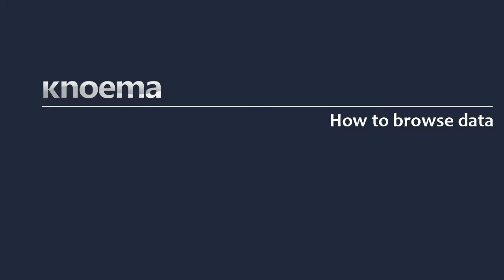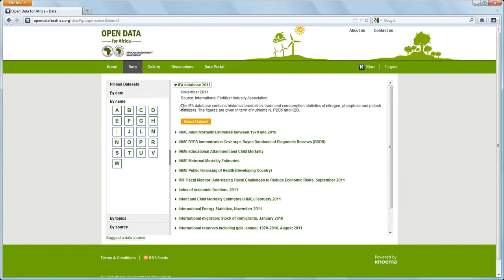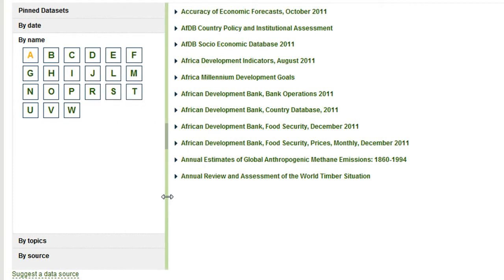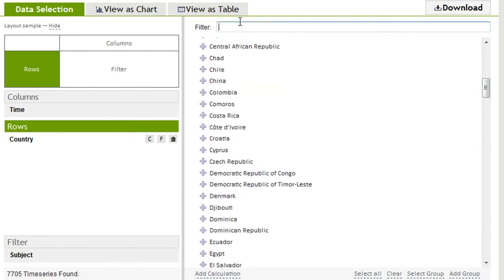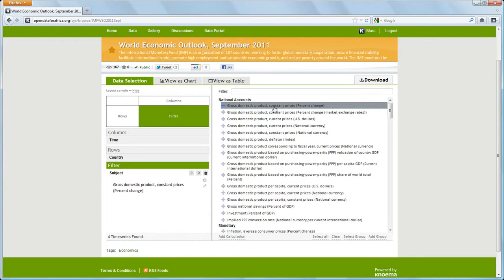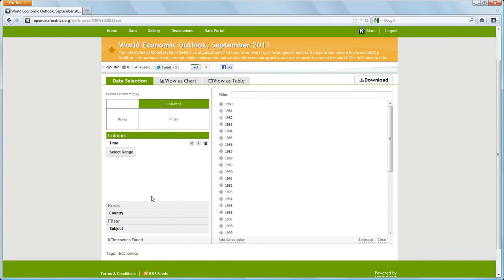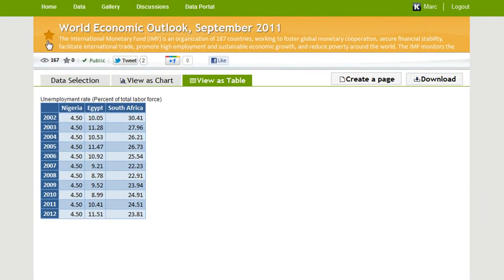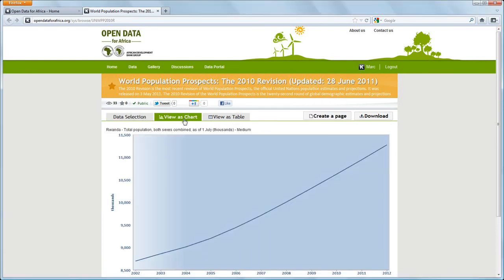How to browse data [Open Africa series]